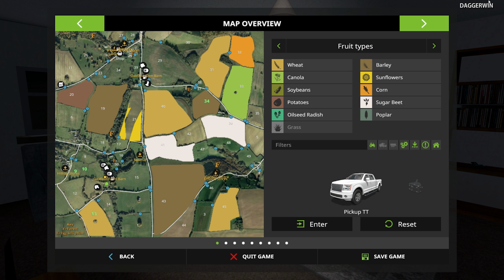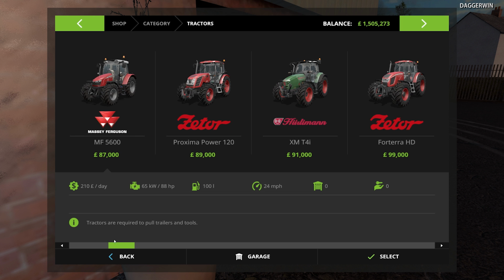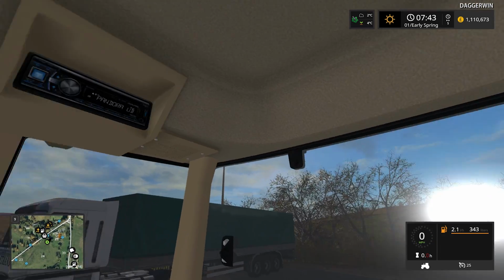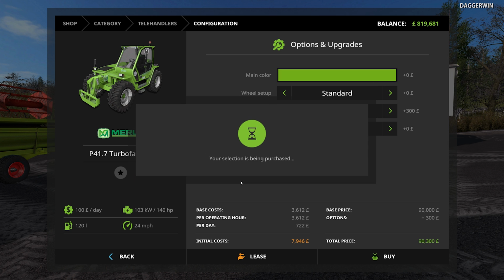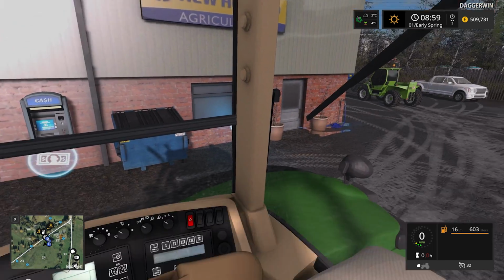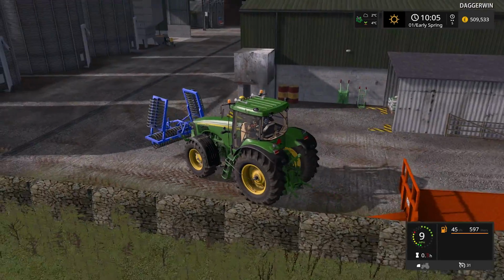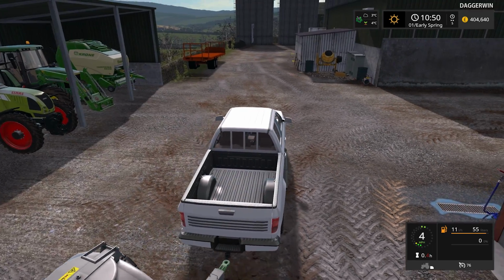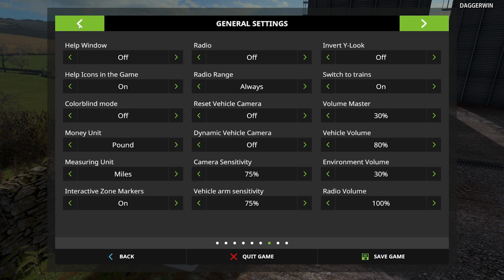Welcome to Oakfield | Farming Simulator 17 | Oakfield Farm - Episode 1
Welcome to Oakfield Farm by oxygendavid
Today we are setting up the farm, mostly with mods!